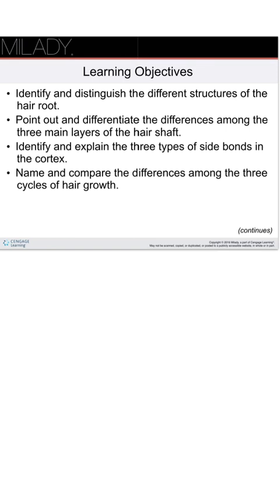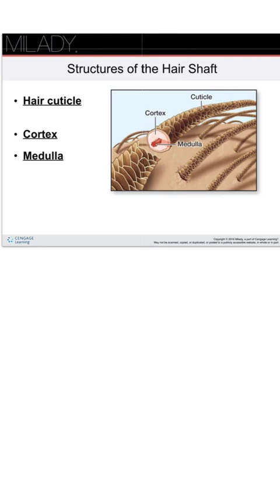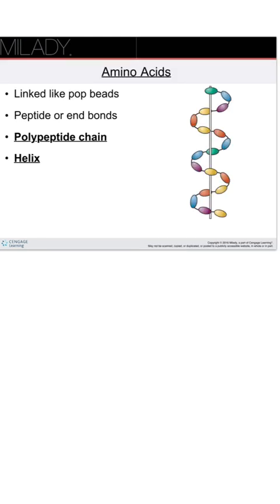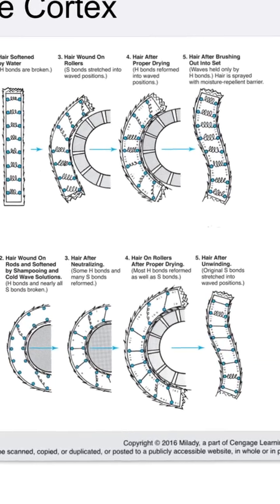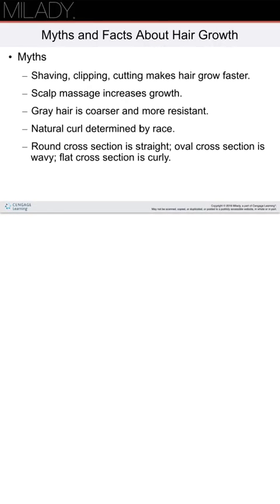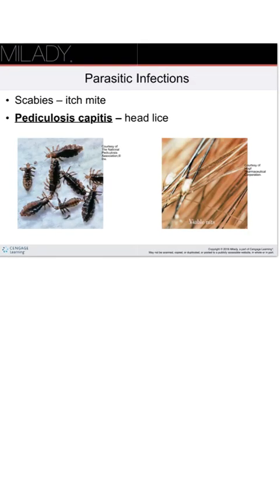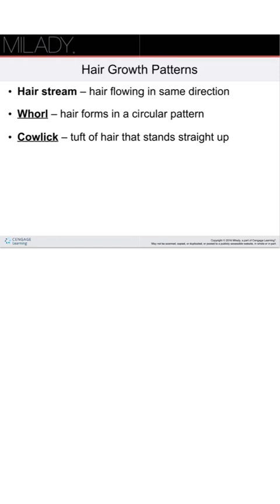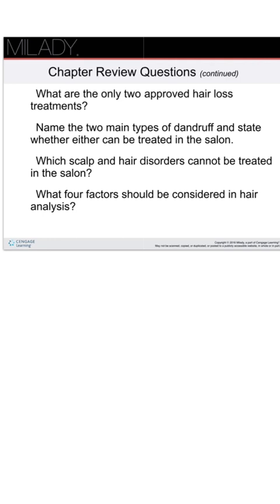Properties of the Hair and Scalp